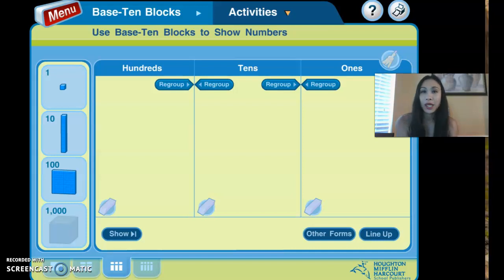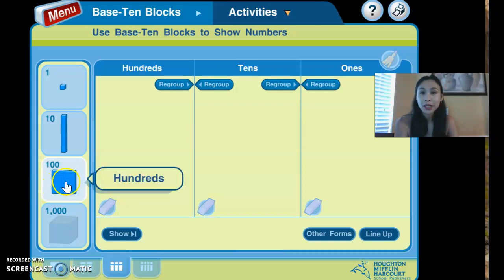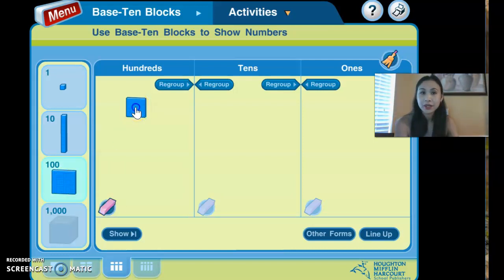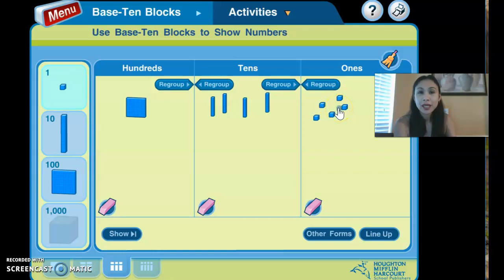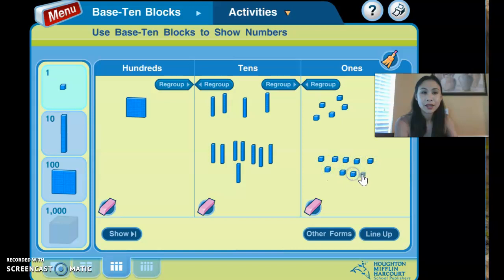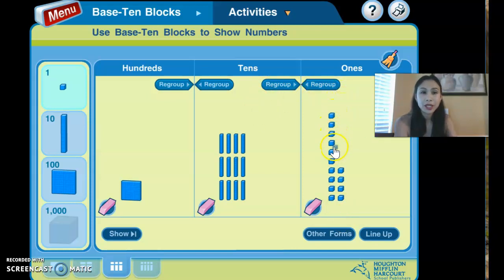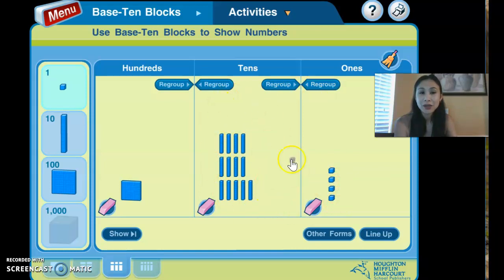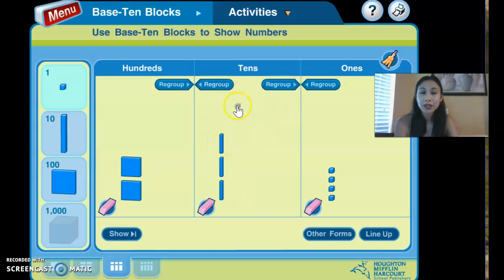Addition Problem Solving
adding with base ten blocks